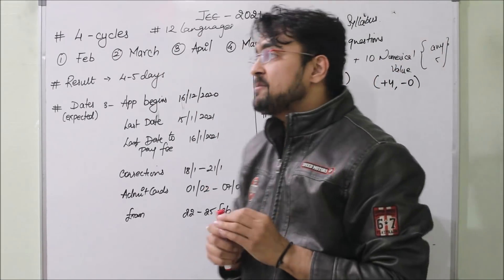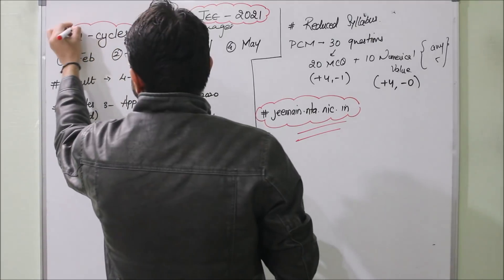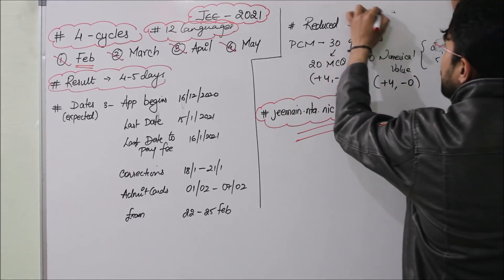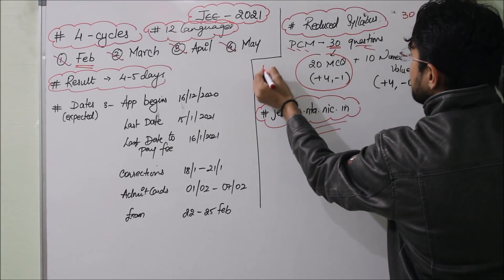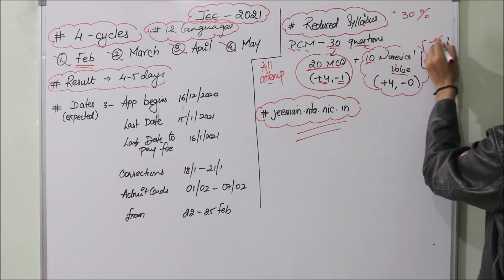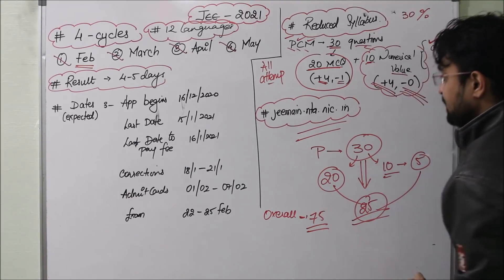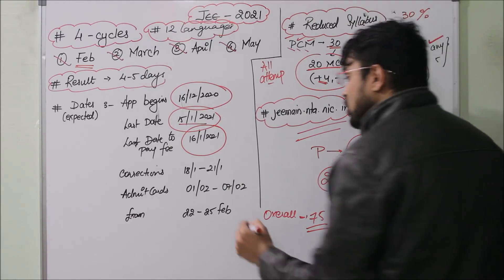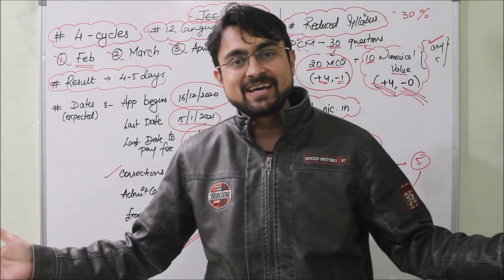JEE 2021 Latest News !! To Kya Ab Board Exams Hogi ? Know The Important Dates & Pattern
Mrityunjay Pandya, a guy who struggled and failed many times. A guy who tried again and again, failed...but never give up upon his dreams. A guy who loves problems because he believes a smooth life is a sign that you are dead...Problems are GOOD.
Now i am on a mission to motivate millions and make them a winner.

Official Telegram Channel : Gravity Circle Officials